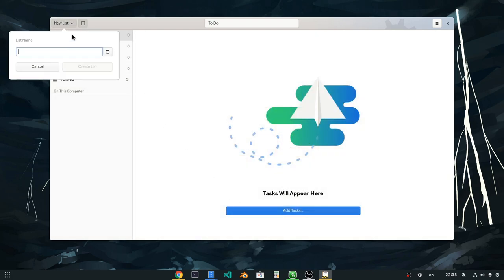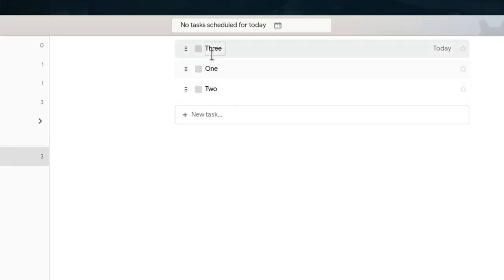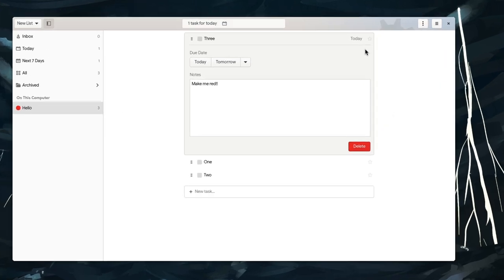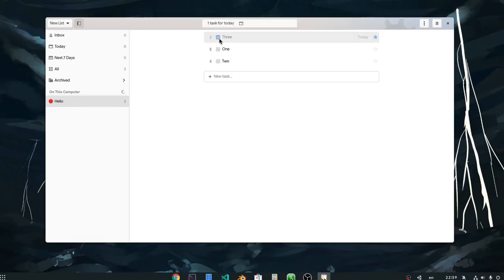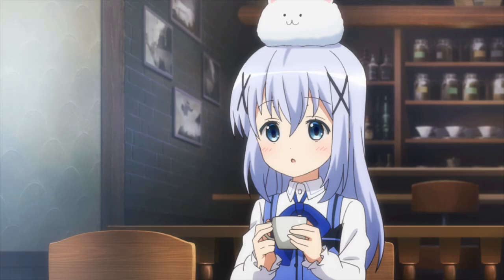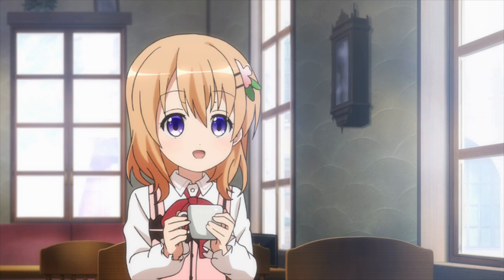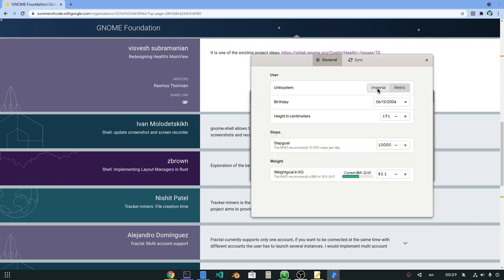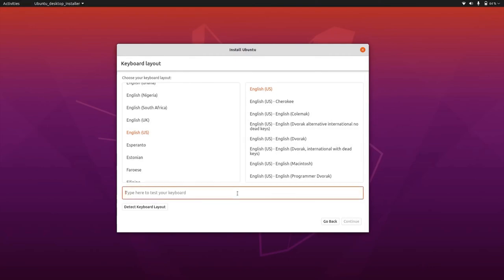GNOME Todo ..Yet another "WORTHLESS" app?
GNOME stuff, read pinned for synopsis :)

00:00 Todo Demo
01:28 The Problem

Soundtrack
The Letter OST - Ghost's Theme